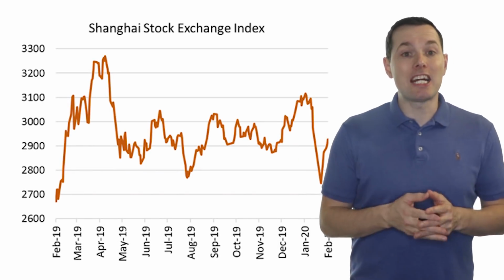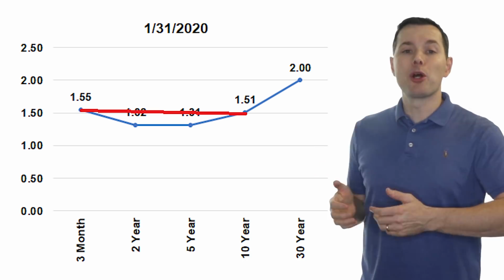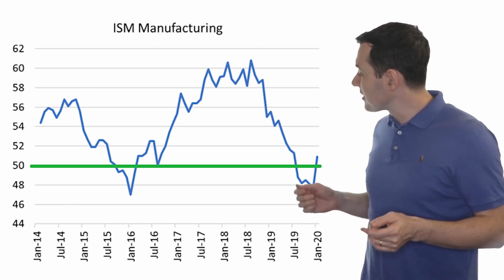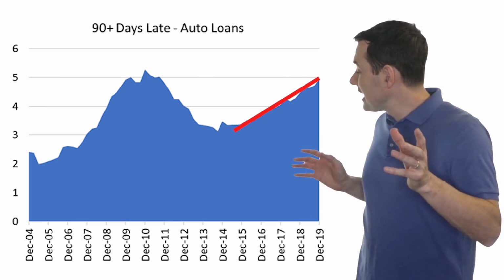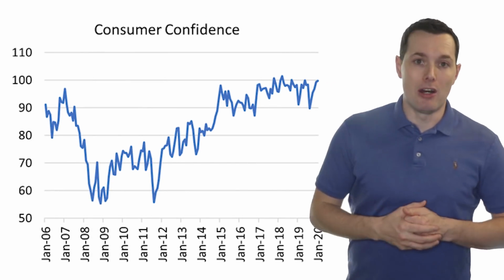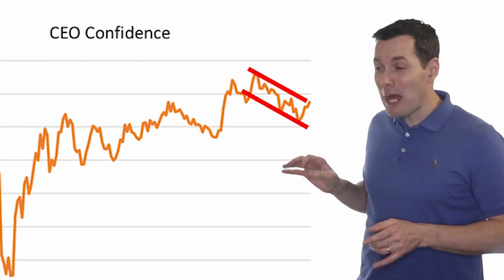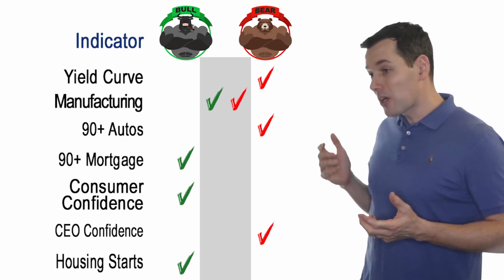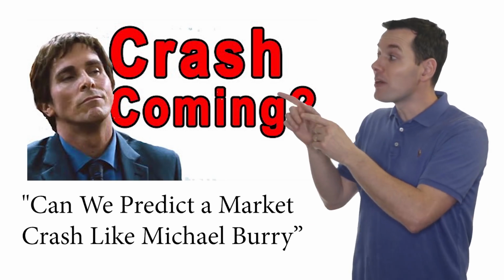Should We Invest Now or Wait for a Stock Market Crash?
In this video, I analyze leading economic indicators to see where the US economy stands today. Then I try to determine if we should invest today or wait for the stock market to crash. Do we think the market is going to crash, and if so, where should we invest, or should we pull out of the market and wait it out?

We look at consumer confidence, CEO Confidence, manufacturing data, interest rates, and more to try to determine if the stock market is going to crash soon.